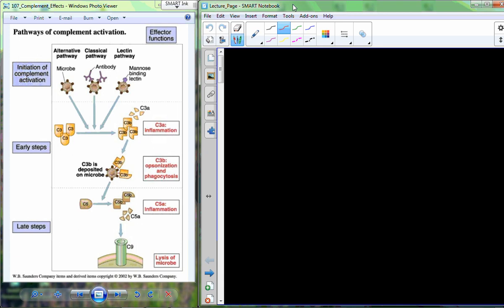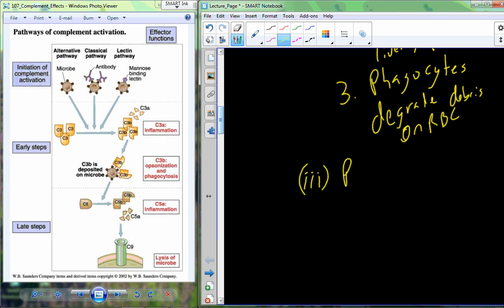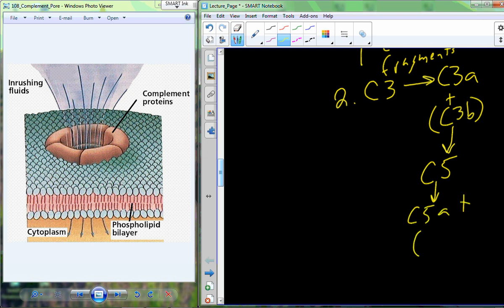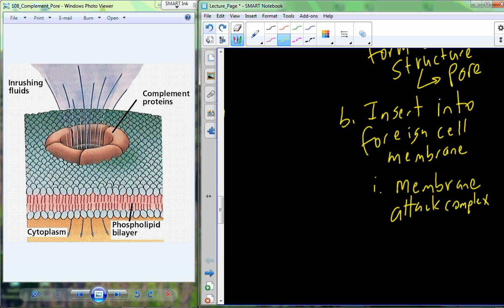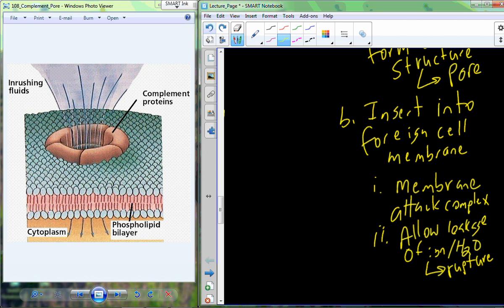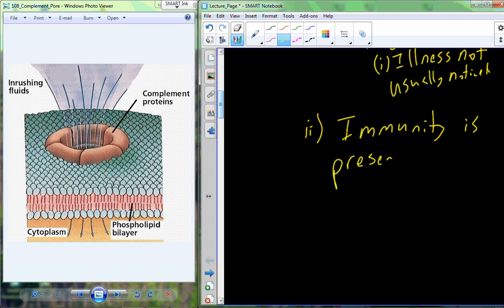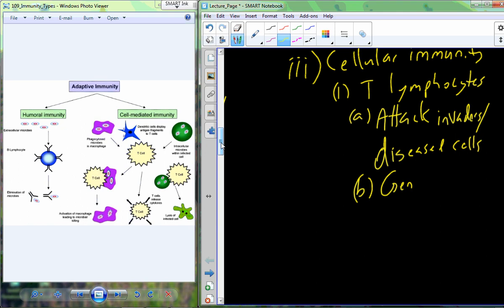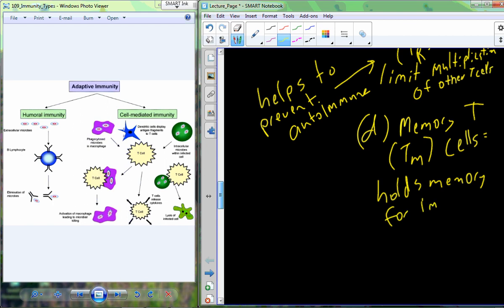Lecture 25 A&P II - Lymphatic System (Chapter 21)